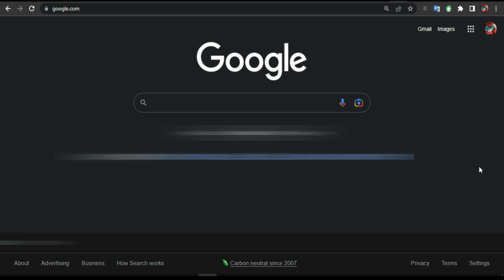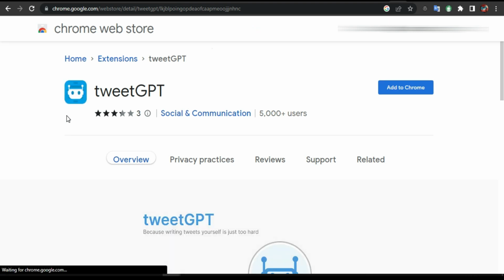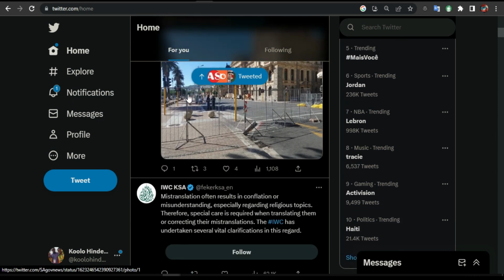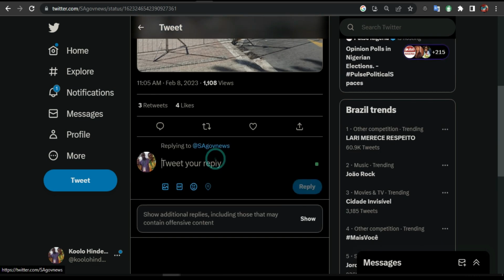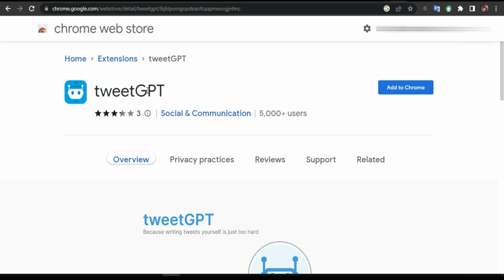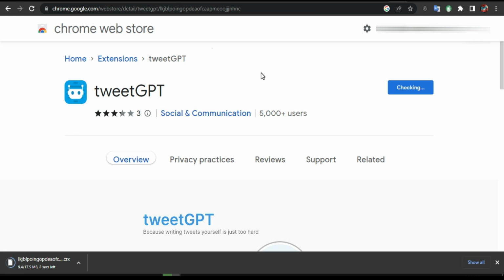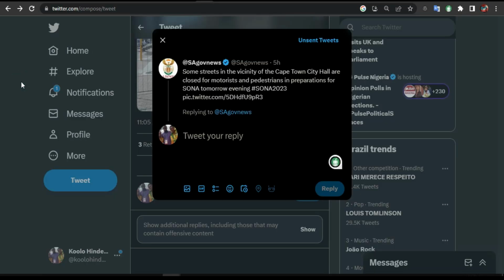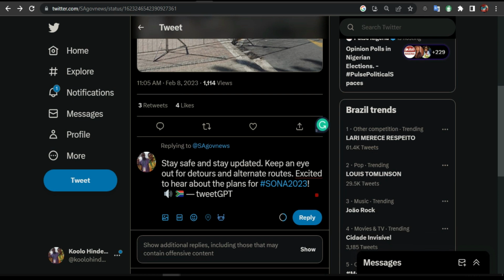TweetGPT for chatGPT: How to tweet and reply to a tweet with chatGPT